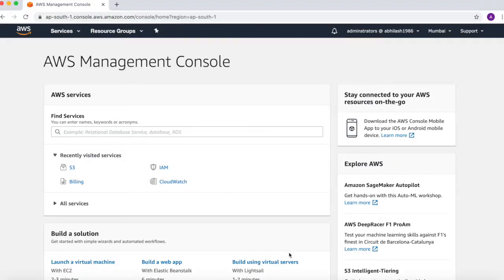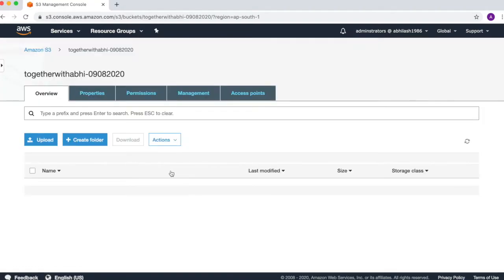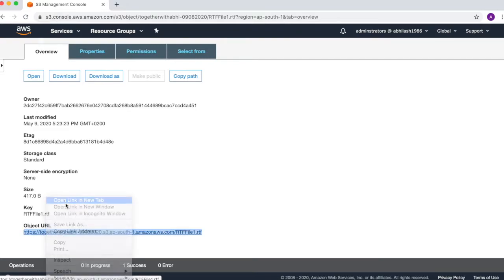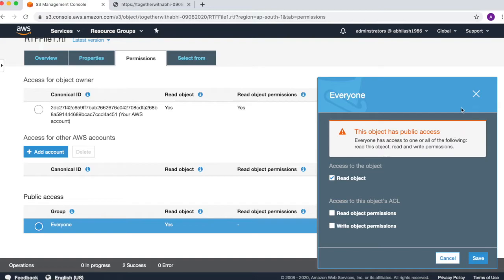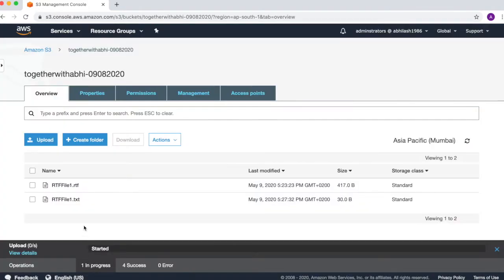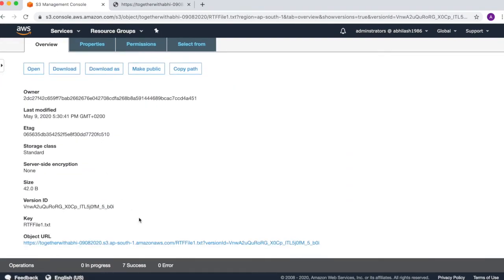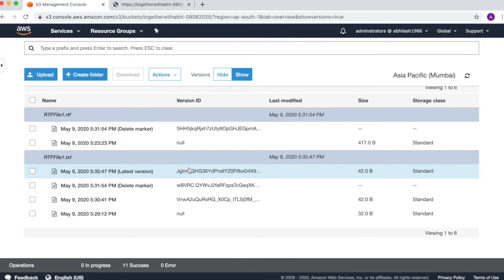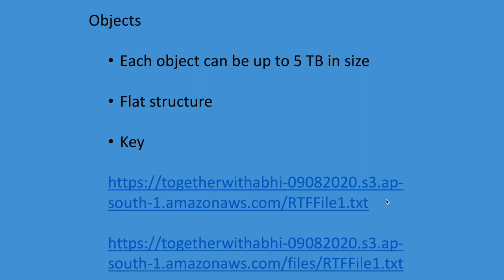AWS | S3 | Buckets and Objects | CRUD Opearations | Versioning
In this lecture of the Amazon Web Services Tutorial, we cover the basic Create, Update, Delete (CRUD) operations practically for the Buckets and Objects within Amazon S3.
Here , we also talk about the Consistency model of AWS S3 which is so frequently asked within AWS Certification and Interviews. Also covered is the Versioning which is crucial mechanism for Data Security with AWS Cloud.

00:00 - Intro
00:15 - Topics Covered - S3 CRUD Operation
00:51 - S3 Create Bucket Operation - Demo
02:50 - Bucket - Available Features - Demo
03:49 - S3 - Create Object - Demo
04:48 - Access Policy - Bucket  Level v/s Object Level
07:03 - Object Url - txt file v/s rtf file
08:08 - S3 Update Operation - Demo
08:45 - Key Point - Policy Update
09:04 - S3 - Versioning - Demo
10:54 - Key Point - Versioning
11:17 - S3 Delete Operation - Demo
12:57 - S3 Delete Bucket - Demo
14:02 - Main Points or Summary

Main Topics Covered:

Buckets
Buckets Access
Object
Object Access
CRUD Operations
Versioning
Eventual Consistency

Image Credit:
Photo by Elahe Motamedi on Unsplash